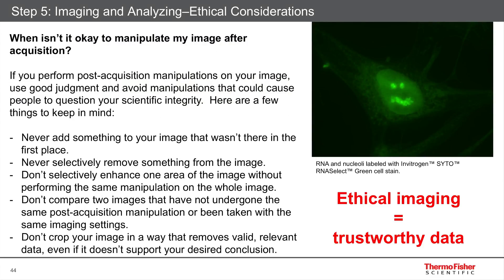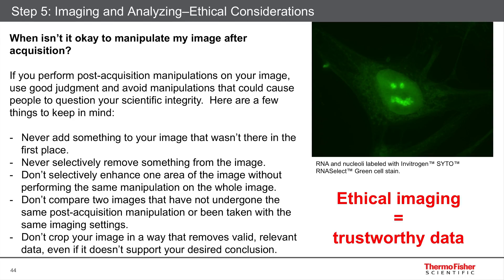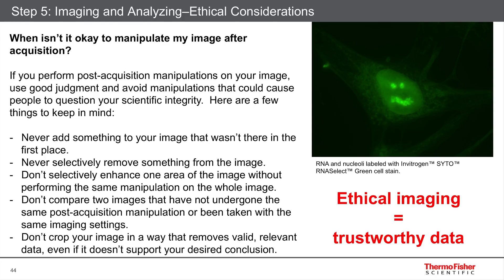5.5 Ethical considerations–Fixed cell imaging: 5 steps for publication-quality images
Ethical imaging means trustworthy data, and thus, publishable data. How to treat your samples and data to preserve data integrity is presented.